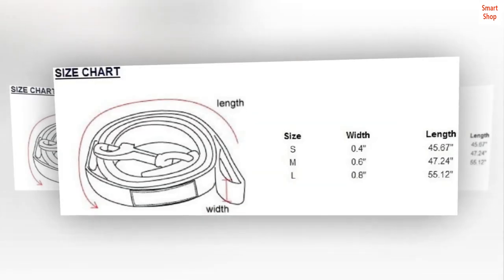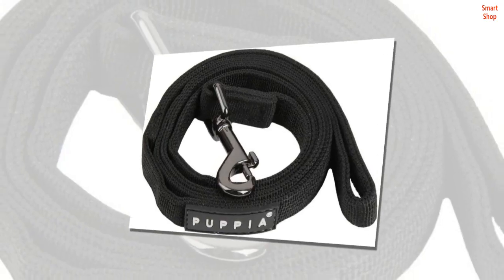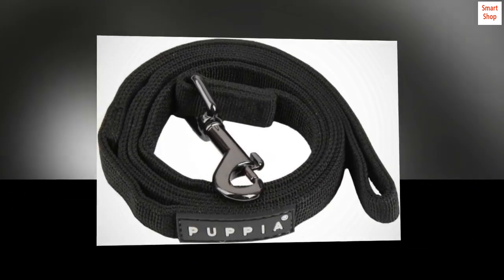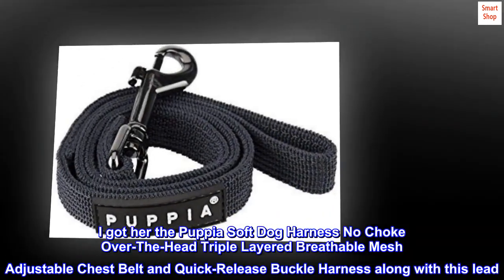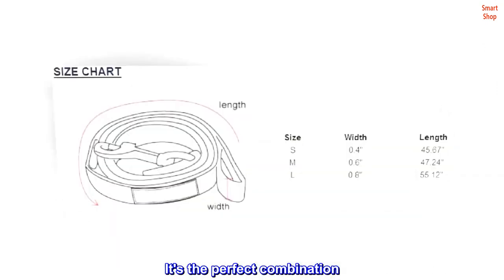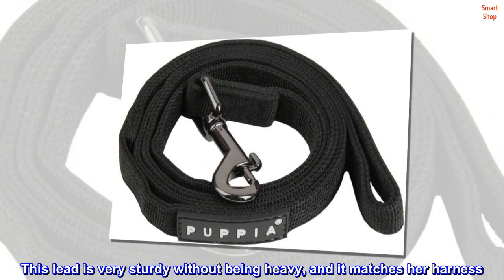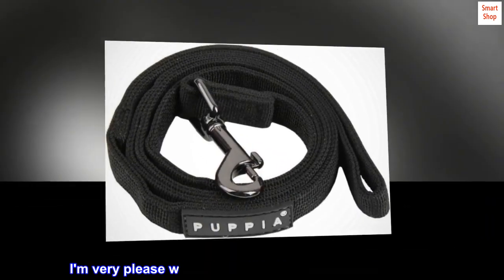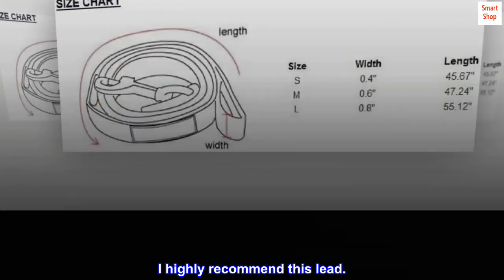Puppia Authentic Two Tone Lead, Black, Medium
Features a nickel plated D-ring
Medium - 1/2-inch W by 48-inch L
For dogs up to 11-pound
Rubber Puppia label
Customer ratings by feat
Top reviews from the United States
 This is a great leash!
I've always had smaller dogs. My new puppy is a 50+ pound pitty that LOVES to jump and roll. I got her the Puppia Soft Dog Harness No Choke Over-The-Head Triple Layered Breathable Mesh Adjustable Chest Belt and Quick-Release Buckle Harness along with this lead. It's the perfect combination. When she pulls, I can pull her back without choking her and correct her behavior. This lead is very sturdy without being heavy, and it matches her harness. I've had Puppia harnesses for years. I'll definitely buy more of these when the need arises. I'm very please with my purchase and the price was great. The packaging for shipping was good AND it arrived on time. I highly recommend this lead.